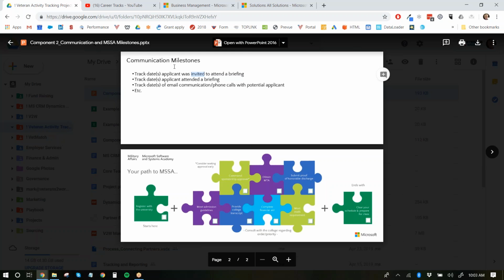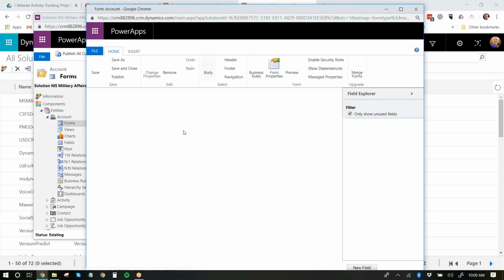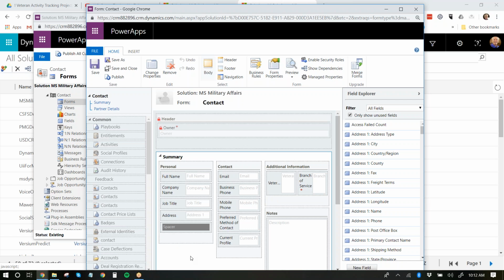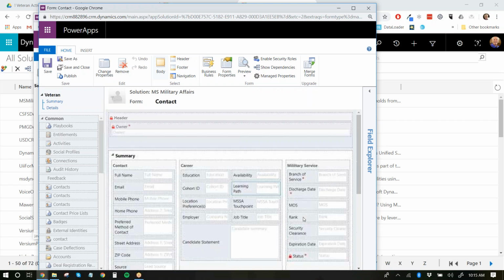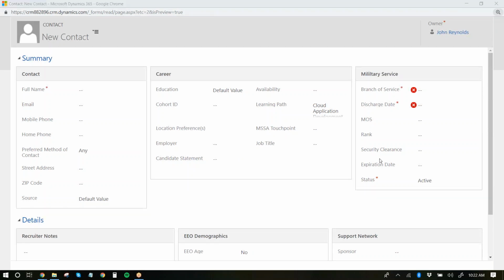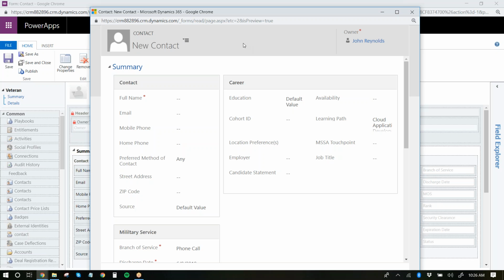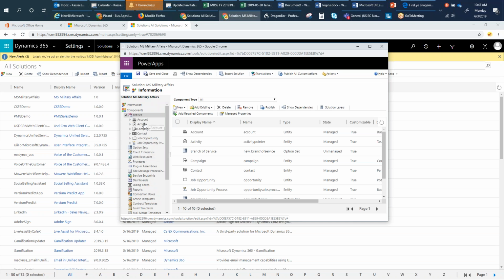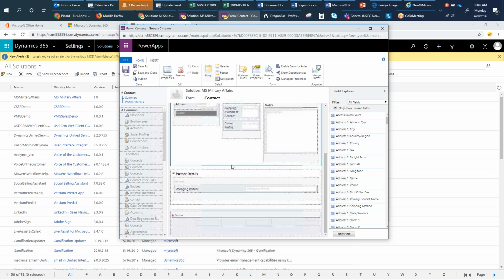Dynamics 365 Vet Tracking Project Team huddle, 3 JUN 2019